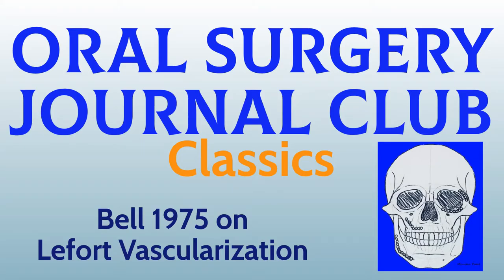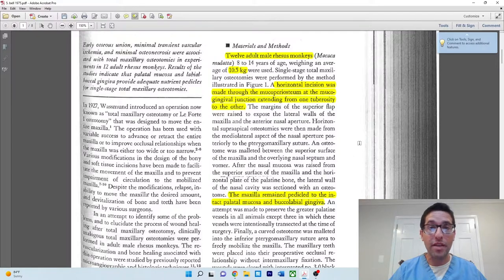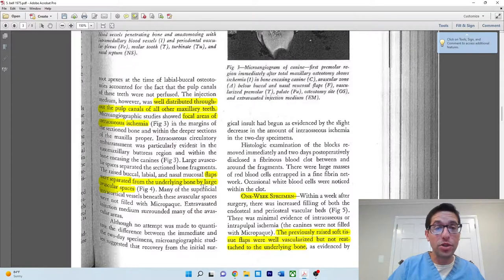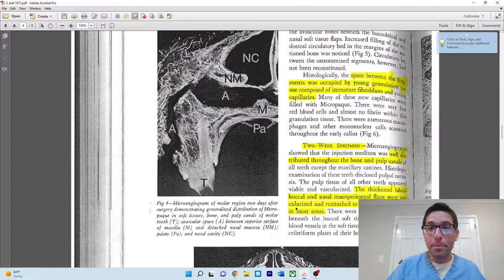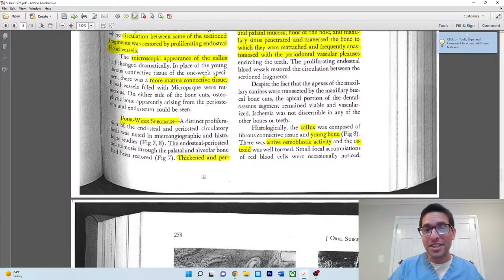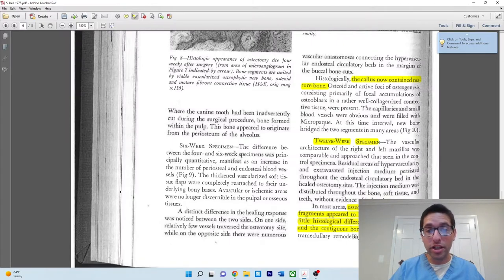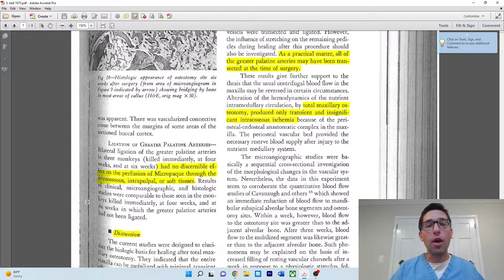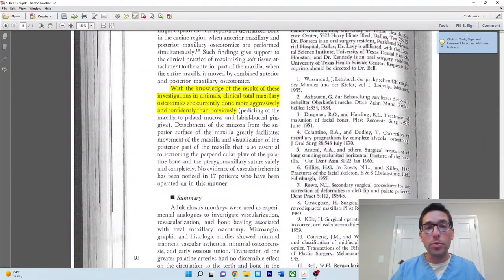Oral Surgery Journal Club: Bell's 1975 classic article on Lefort Vascularization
Bone healing and revascularization after total maxillary osteotomy

W H Bell, R J Fonseca, J W Kenneky, B M Levy

PMID: 1054396